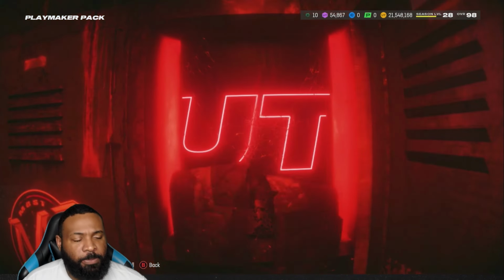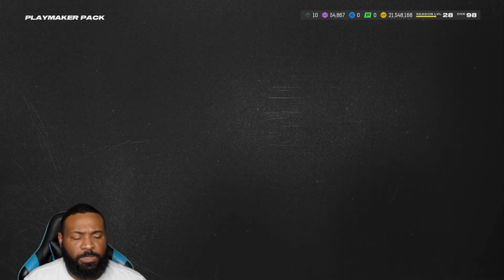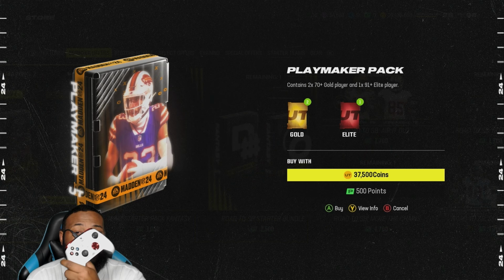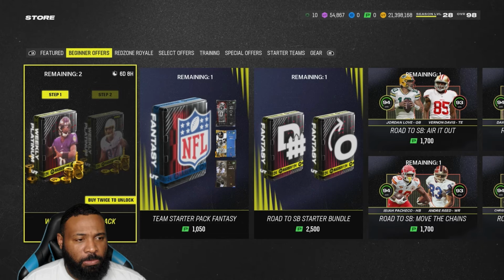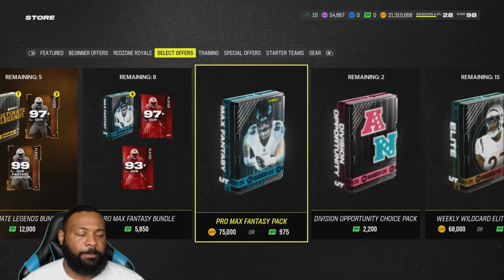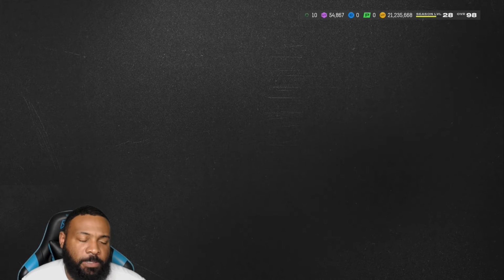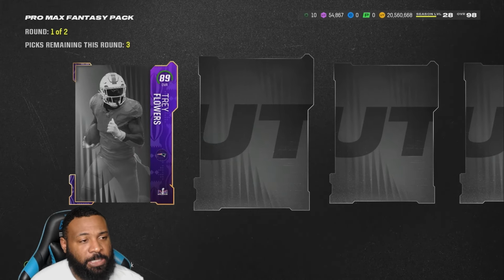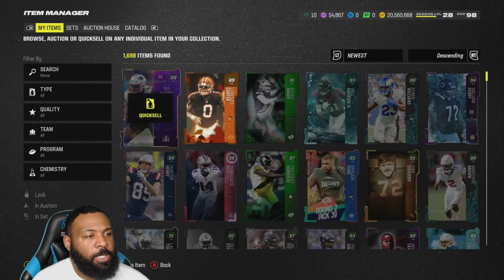PLAYMAKERS VS PRO MAX FANTASY! THE LONG AWAITED PACK BATTLE IS HERE AND GETS OFF TO A SHOCKING START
IN THIS VIDEO WE TRY TO MADE MADDEN FUN AGAIN